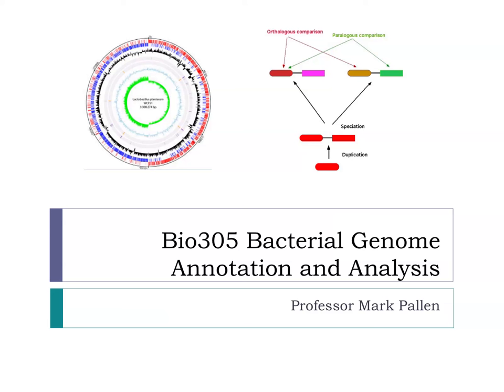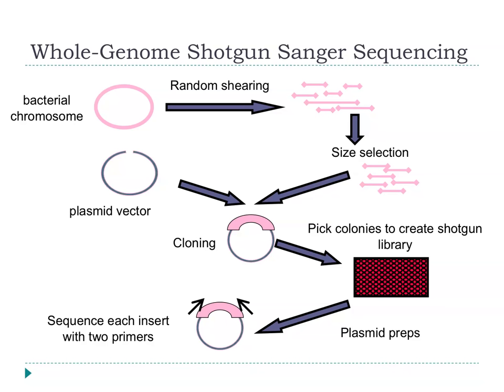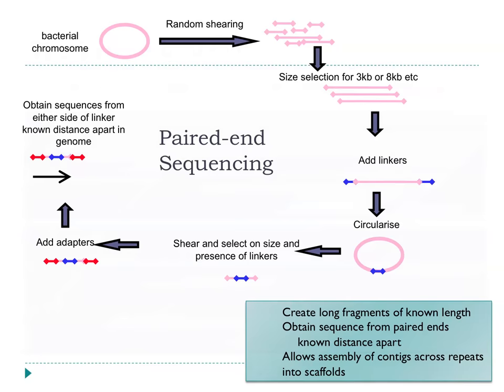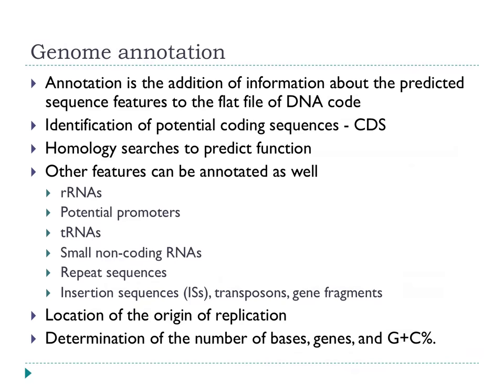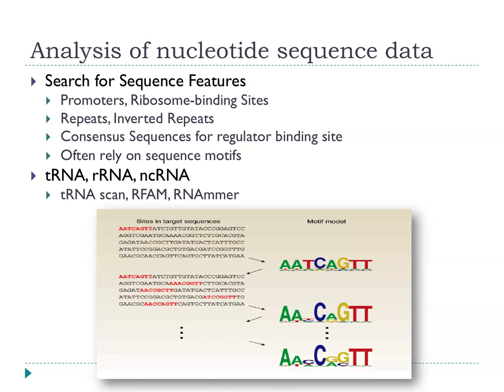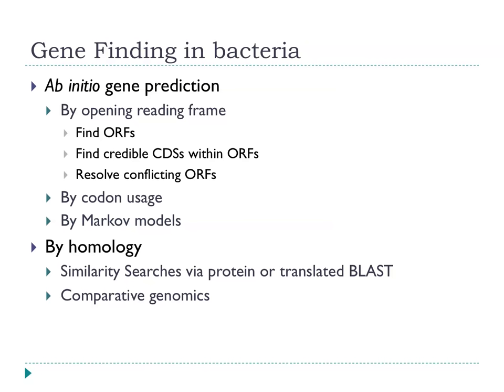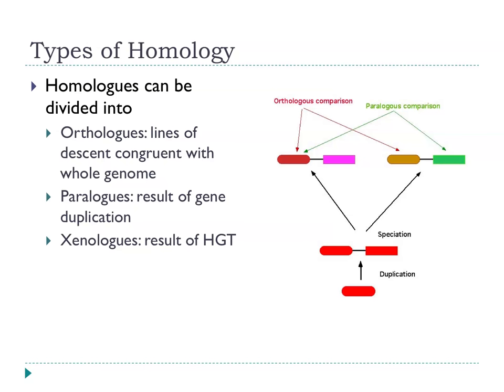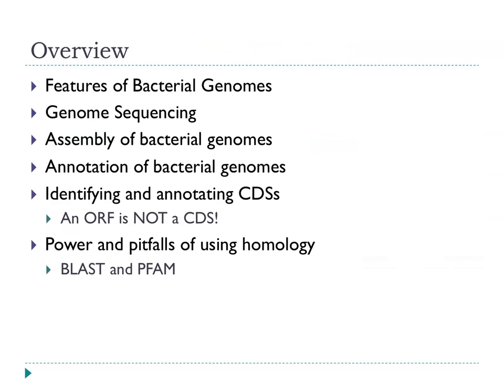Bio305 2012 Lecture Bacterial Genome Annotation and Analysis